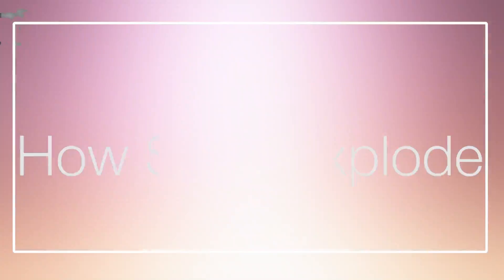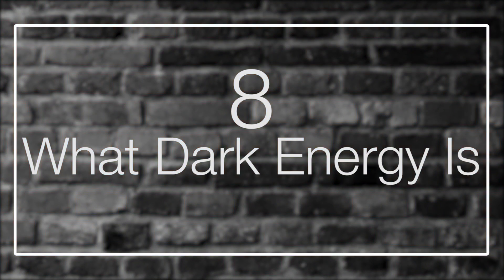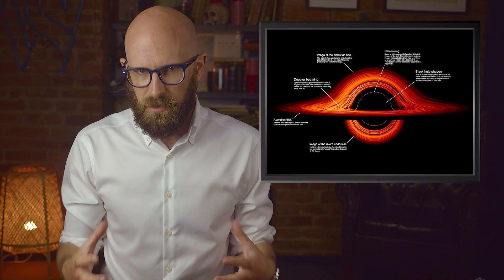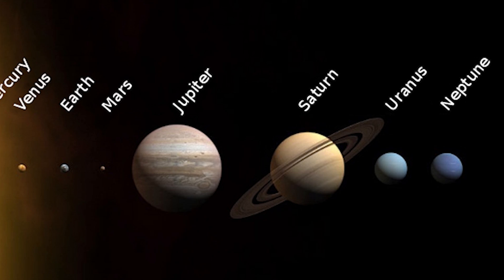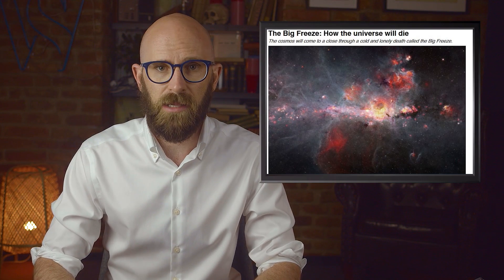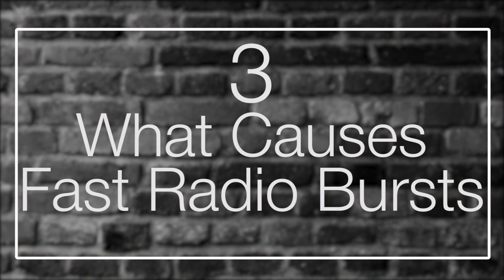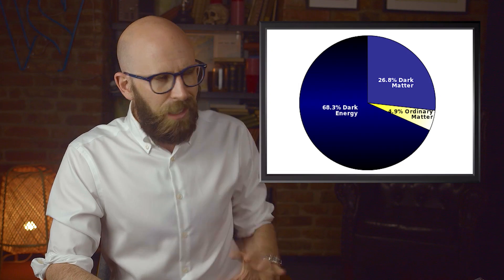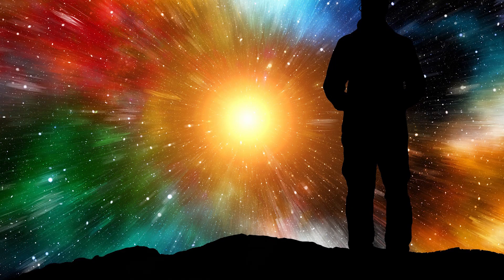10 Unsolved Questions About Astronomy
Given the size and age of the universe, it's no wonder that mankind has only scratched the surface when it comes to understanding it. Astronomers can answer many questions about space and time, but there are some mysteries that we're just never going to solve...